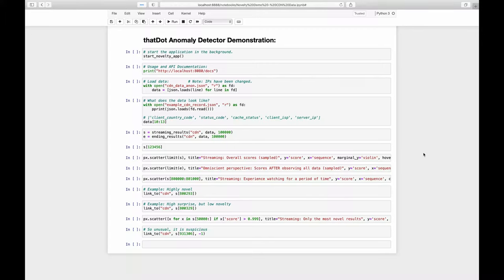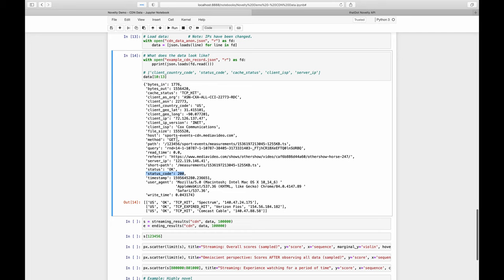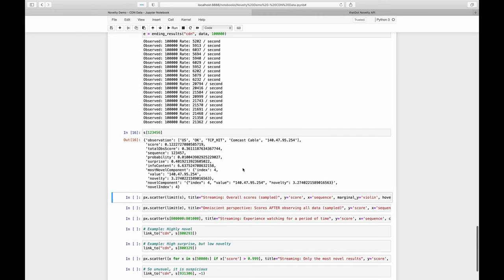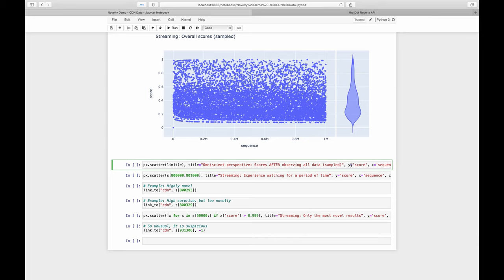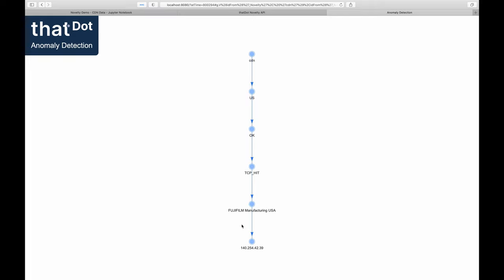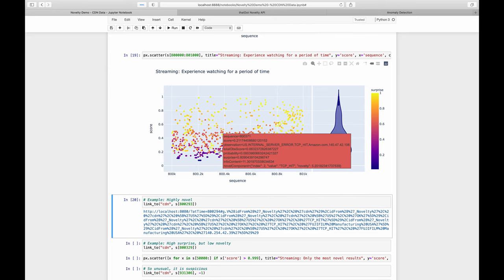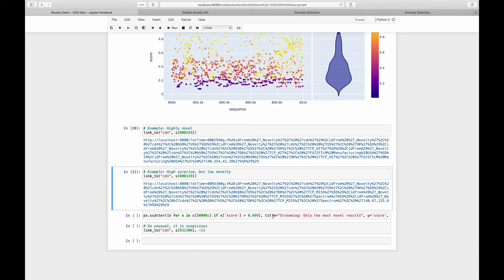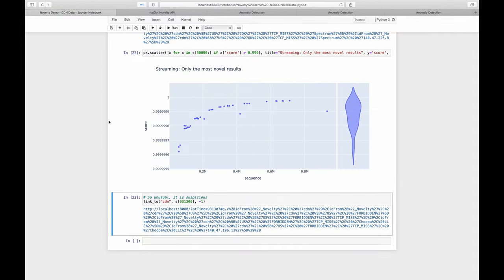thatDot Anomaly Detector for Categorical Data - Demo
The world's first anomaly detector for streaming categorical data. Real-time anomaly detection scores for streaming, non-numeric data. thatDot Anomaly Detection uses data context and sophisticated graphical models to reduce false positives and understand when "new" is "normal".

thatDot's Novelty Detector is an innovative technology designed for real-time anomaly detection using categorical data. Traditional anomaly detection tools primarily focus on numerical data and often struggle with high-dimensional data, leading to many false positives. In contrast, thatDot's Novelty Detector builds a comprehensive behavioral fingerprint of data, which includes user names, identifiers, log statements, and other non-numeric data types, to detect anomalies more accurately.

Here are some key features of thatDot's Novelty Detector:
- Real-time Detection: It provides immediate results as data is ingested, suitable for streaming, online, and real-time applications.
- Unsupervised Learning: The system automatically trains itself on incoming data without the need for manual labeling, thus avoiding biases.
- High Cardinality Handling: It can manage categorical data with high cardinality, which is often a challenge for traditional anomaly detection systems.
- Contextual Understanding: It uses context to differentiate between what is merely new and what is truly novel, reducing false positives and providing actionable insights.
- Scalability: The technology is designed to scale, capable of handling thousands of observations per second on standard hardware.

The Novelty Detector is built on thatDot's Quine streaming graph, allowing it to handle real-time use cases not possible with previous anomaly detection solutions. It is simple to deploy and use, with options for cloud or on-premise installation, and includes APIs for streaming or batch data ingestion².

thatDot's Novelty Detector represents a significant advancement in anomaly detection technology, offering a solution that is fast, unsupervised, and capable of handling the complexities of categorical data in real-time.